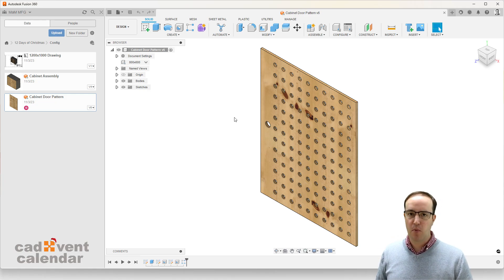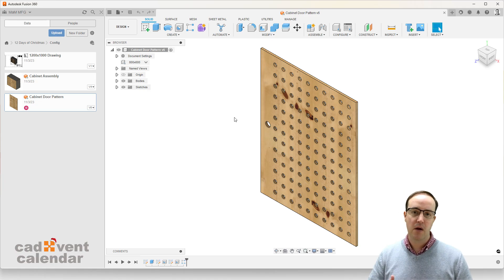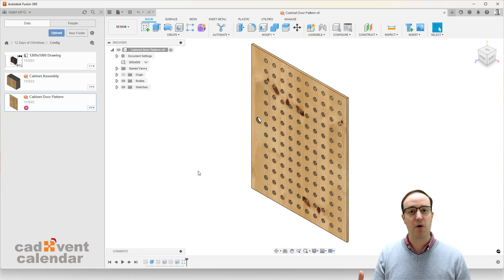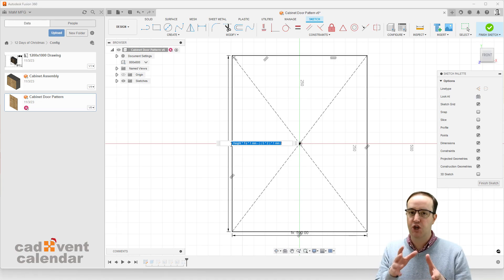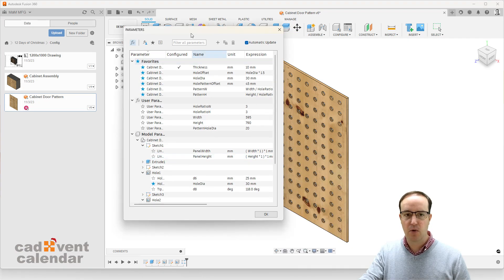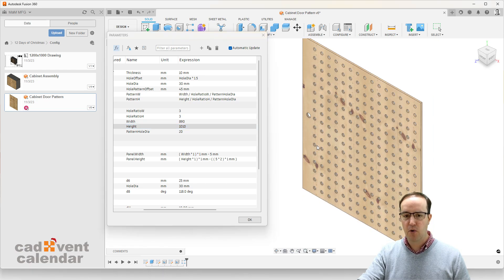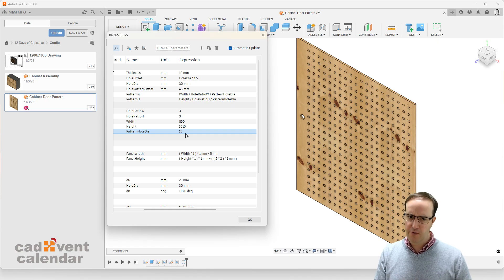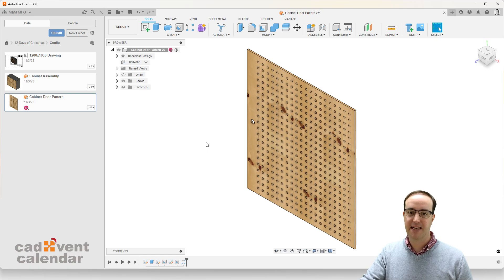CADvent Day 1 - Autodesk Fusion 360 Parametric Modelling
Creating adaptable designs while keeping the design intent is made easier with Parametric Modelling. In this video we take a quick look at some of the options available in Fusion.